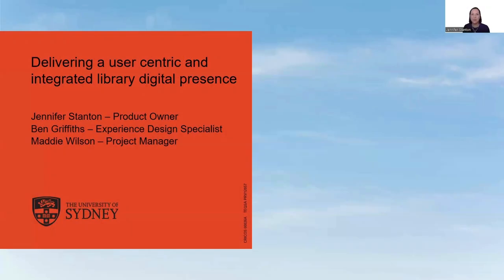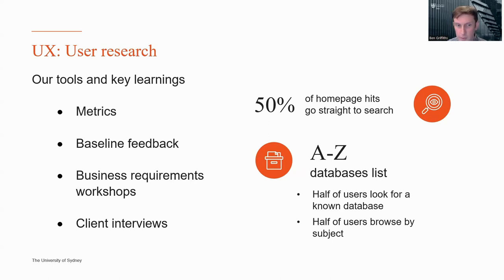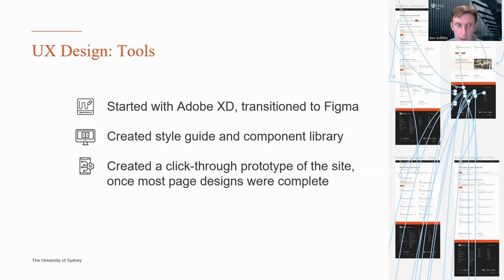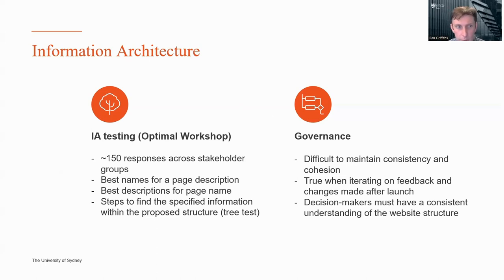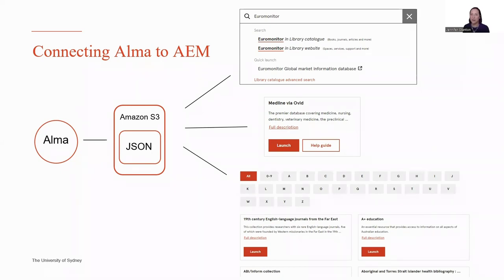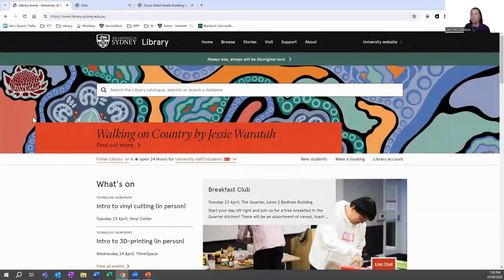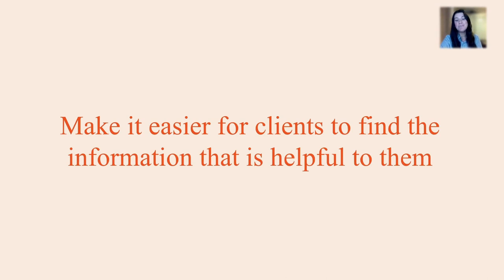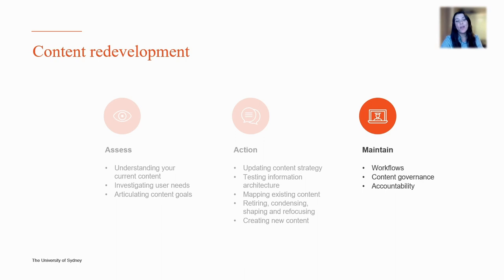Creating a Client-Centered, Integrated and Flexible Academic Library Website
Academic libraries have been creating digital library experiences for about thirty years. Unfortunately, these experiences are often not good for library clients. Library staff have so much to tell staff and students, great resources to recommend, and many disparate systems to deliver this information. This creates an ad-hoc information architecture with the same details entered into three different systems in the hope that a client will stumble across the information and save it as a bookmark. The University of Sydney Library has successfully launched a new digital presence that is centred in user experience—both in design and content. They have condensed and reshaped the available information, including ceasing use of LibGuides in preference of a less-is-more approach, which was supported by user research and testing. Aiding sustainability, they integrated when possible to pull information from key systems, including Alma and LibCal, enabling a single source of truth. They also worked with First Nations staff and students to deliver a more culturally safe and welcoming digital library.

Jennifer Stanton, University of Sydney
Maddie Wilson, University of Sydney
Ben Griffiths, University of Sydney

CNI Pre-Recorded Project Briefing Series
May 2024 Edition